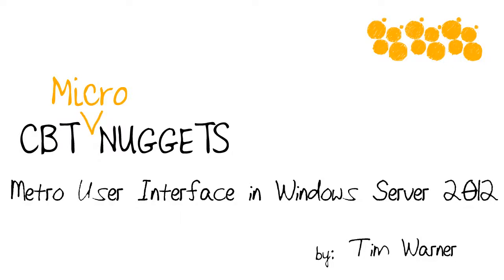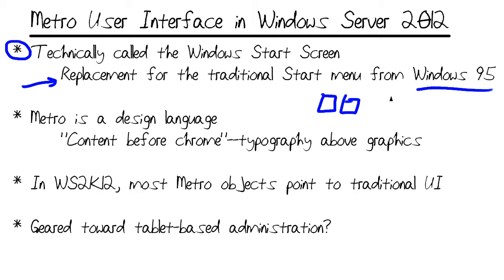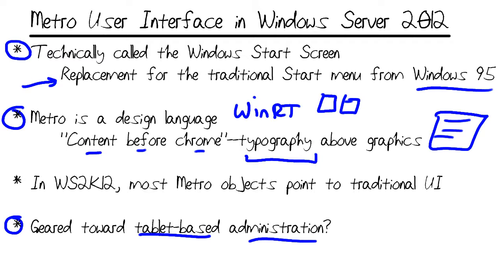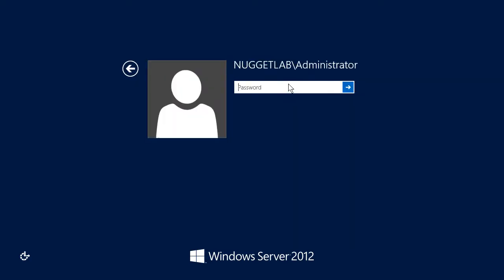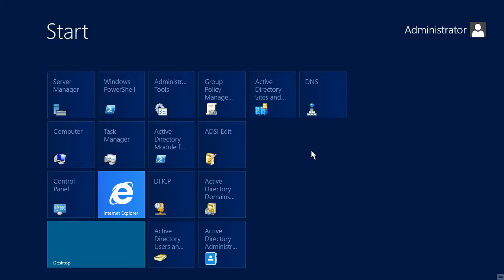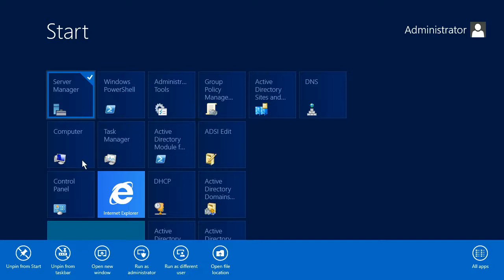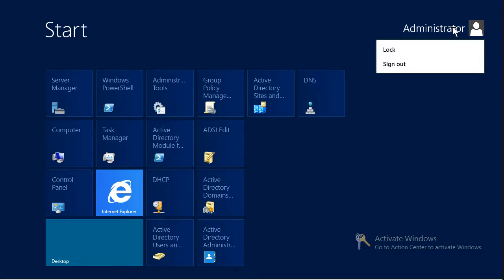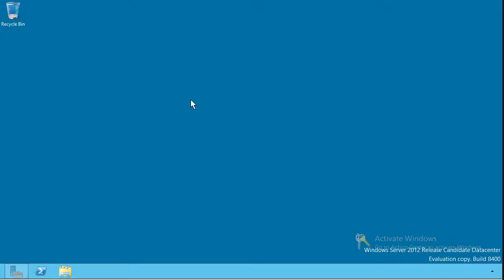MicroNugget: What is the Modern User Interface in Windows Server 2012?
In this video, Tim Warner covers the Metro User Interface in Windows Server 2012. He’ll discuss the user interface and the Windows Start Screen between Windows 8 and Windows Server 2012, then talk about the design language that it uses: Modern.

The Metro User Interface in Windows Server 2012 is technically called the Windows Start Screen. This is a bit controversial, particularly considering how Windows implemented it in Windows Server. While some systems administrators dismiss it as a “Mickey Mouse interface,” it does offer some substantial advantages. The tiles that comprise a major portion of the design are optimized for touch interfaces, which is the next step in GUI evolution. Although this seems to be more utilitarian in Windows 8 and less functional in a server environment, Microsoft implemented this with an eye towards the future and the possibility of tablet-based administration.